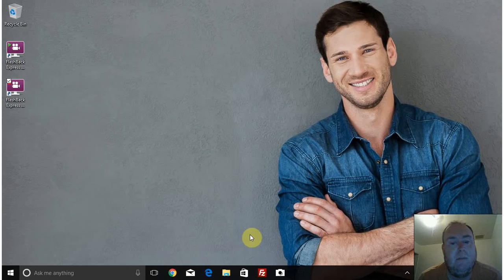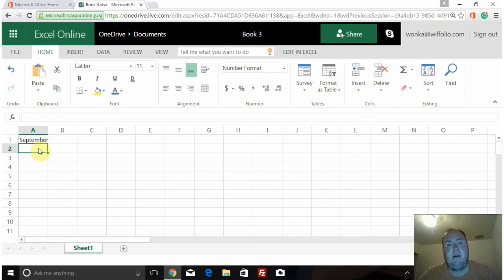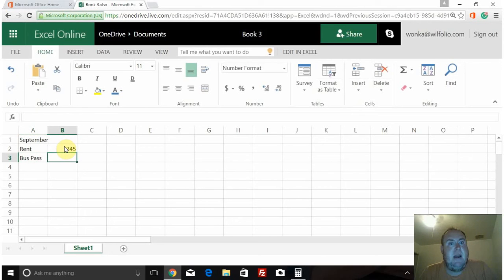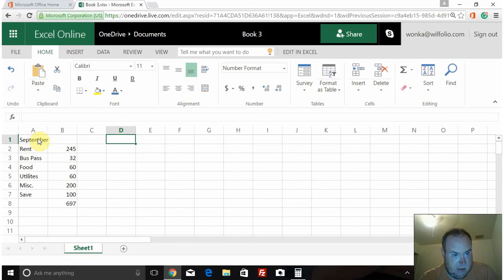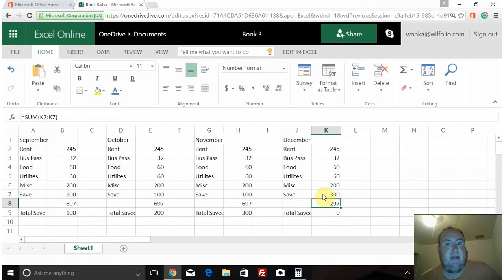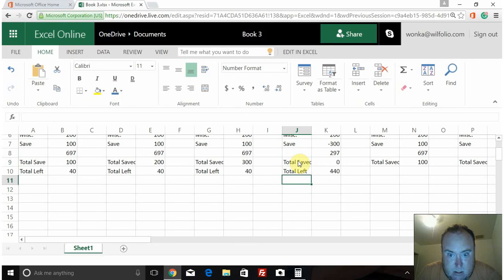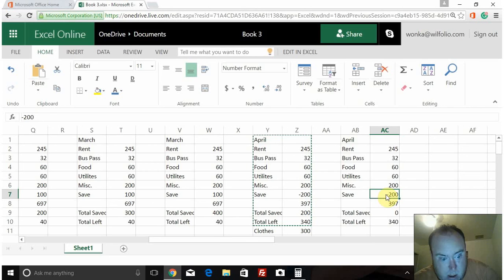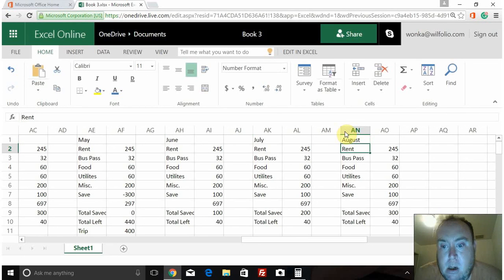Budgeting For People On SSI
If you are on SSI, and you think you don't have enough to be by, think again.  This video shows you how you can live good on just $737 a month, and still have money left over to save.